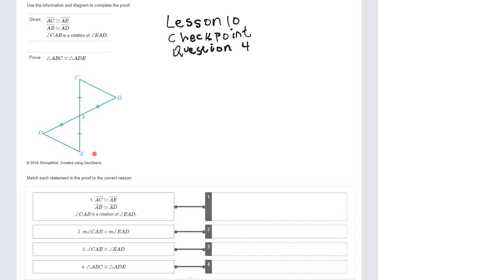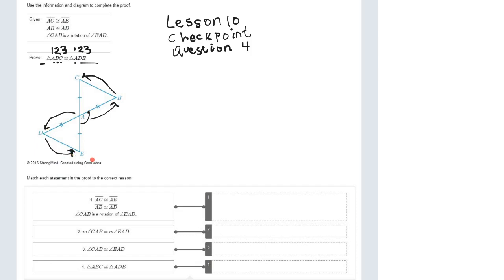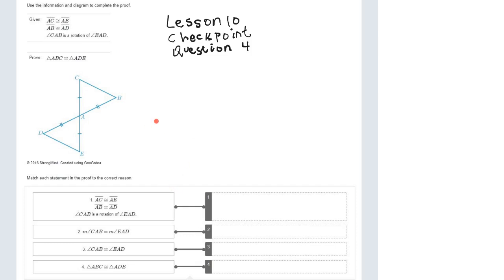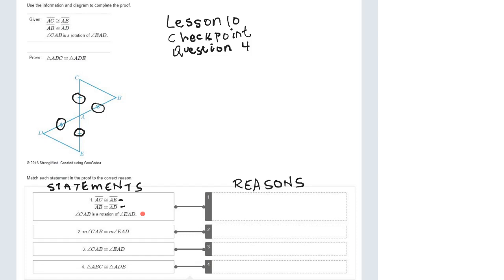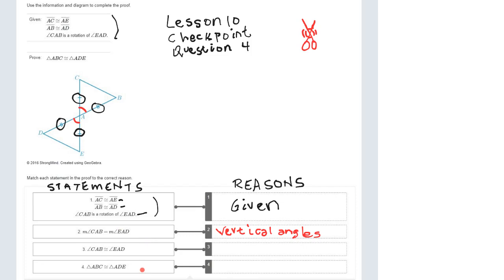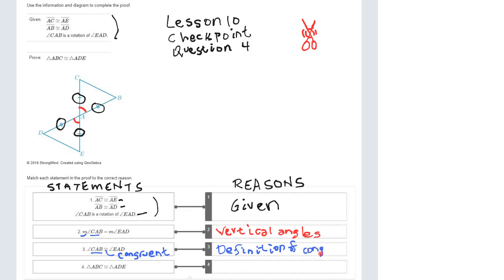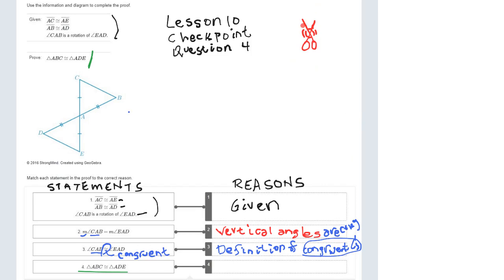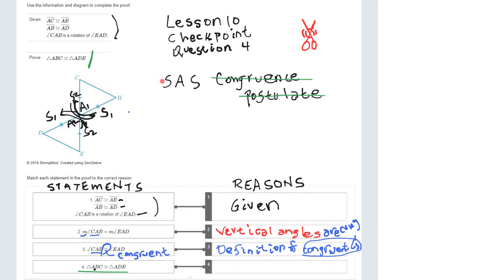Geometry A Unit 2 Checkpoint 10 Question 4 Proof Table Completed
Watch Me and Then Use This Question 4 Think-Through